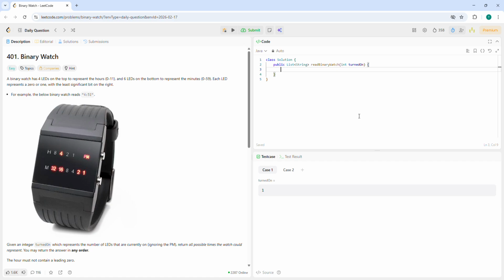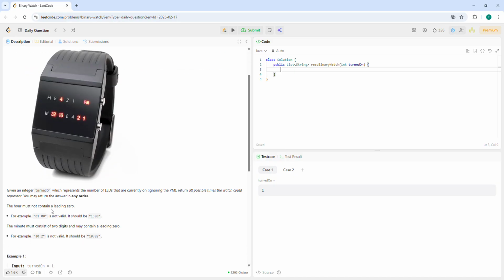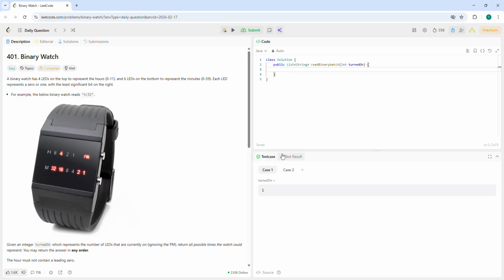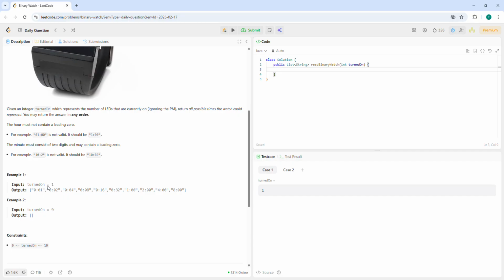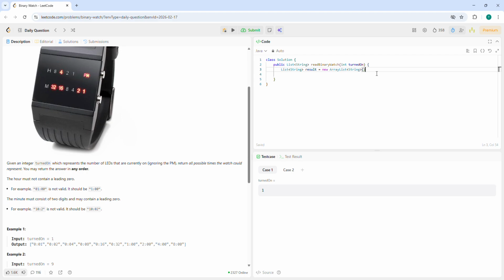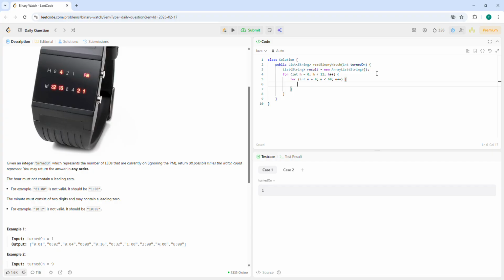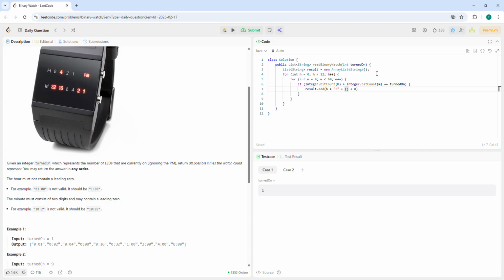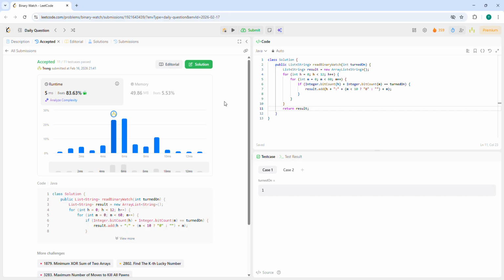February 17/2026 LeetCode Challenge: Binary Watch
Question: 401. Binary Watch
Solved with Java /  Difficulty: Easy
Approach: Enumerating Hours and Minutes